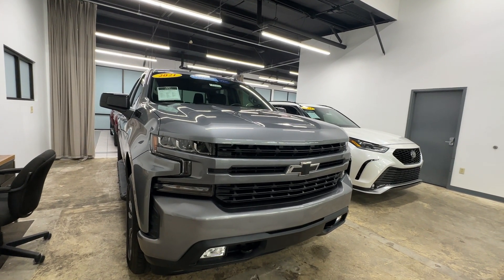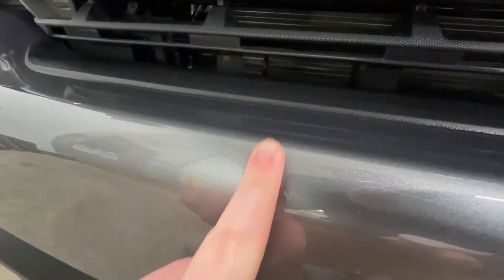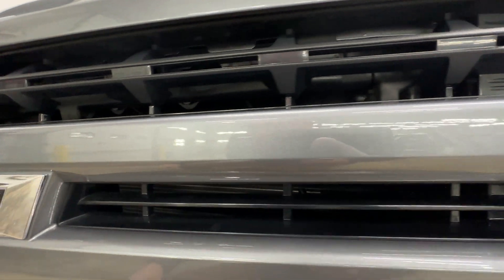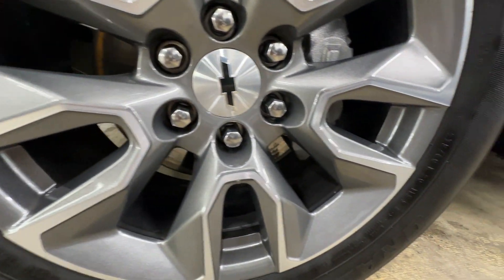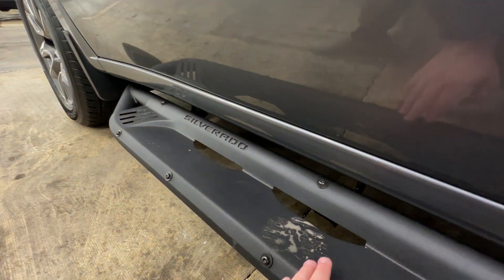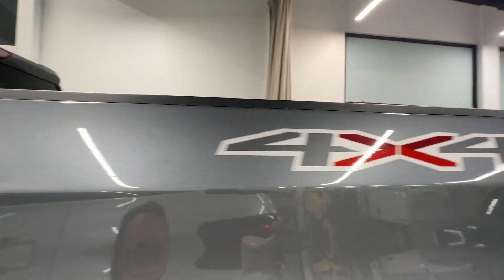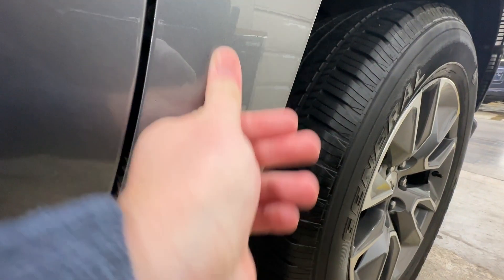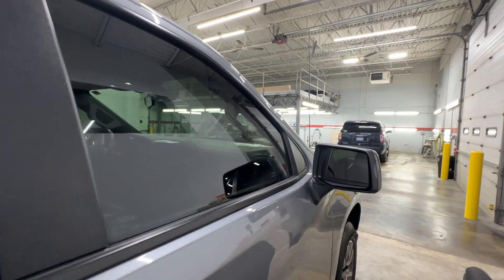CP529A 2021 Silverado RST